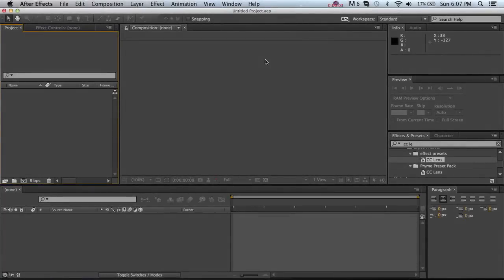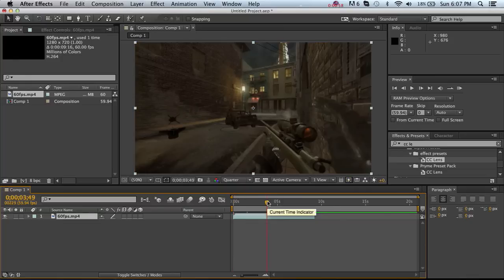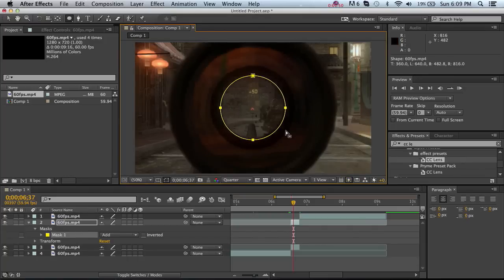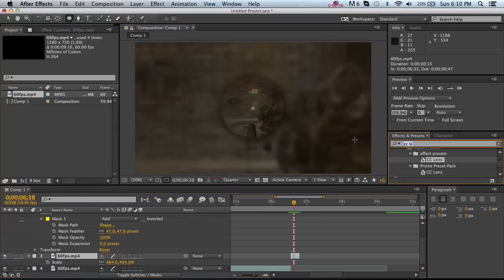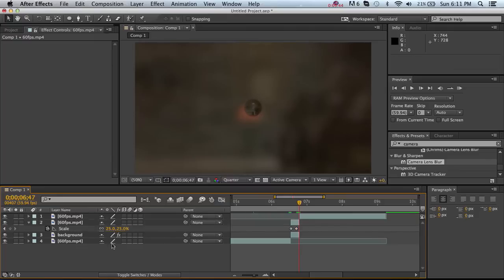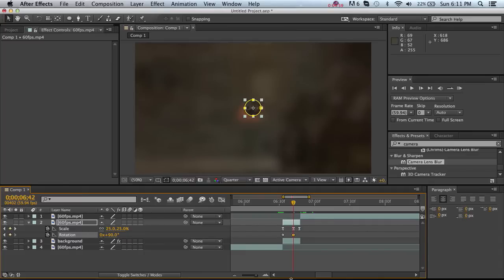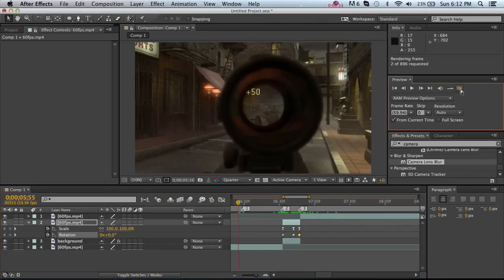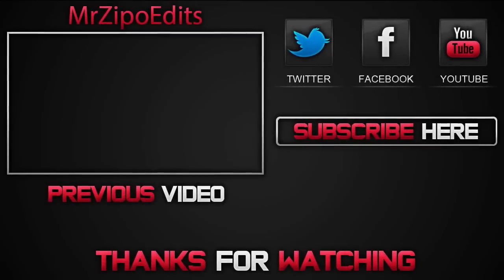ZipoTuts #5 - Scope Zooming Effect!!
Hey guys, everyone has been asking me how to do this effect, and well here it is! hope you guys enjoy, peace
-Zipo

Song:
N/A

(⌐■_■) SOCIAL MEDIA (⌐■_■)

AS ALWAYS KEEP IT REAL (⌐■_■)